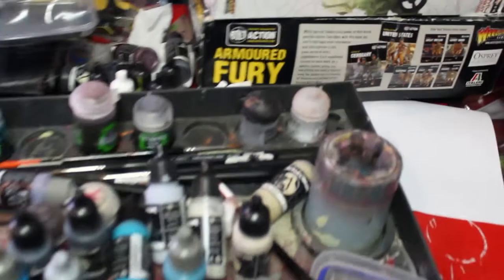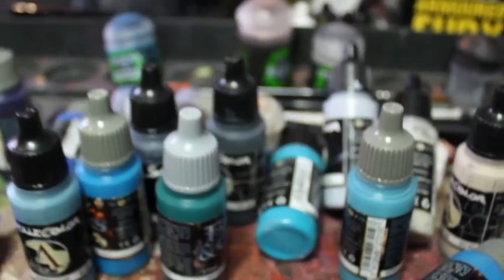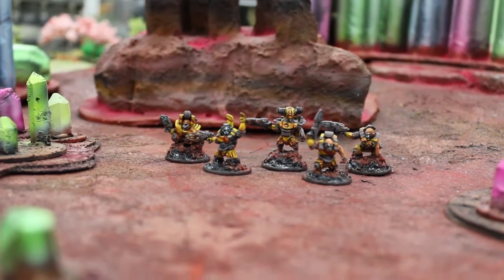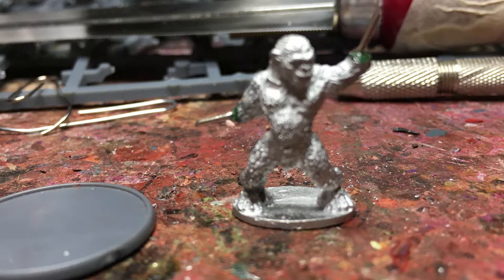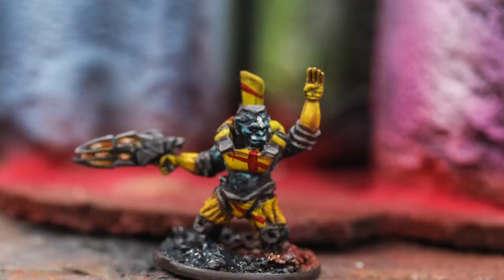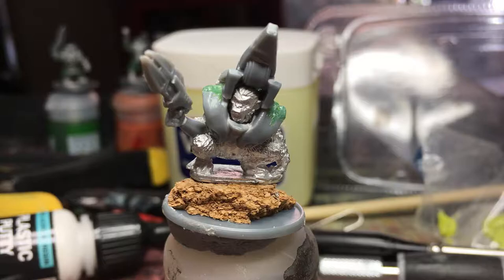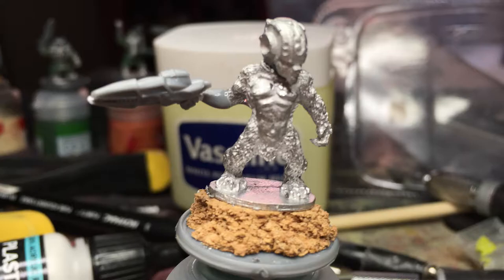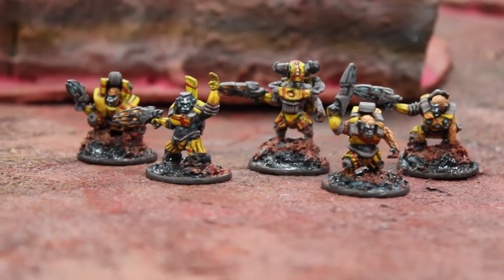Noise Sector Hobby Vlog #2 - monkey business and Pan Simians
Dan shares what's on his work bench and discusses the process of making your own Pan-Simians from out of Savage Core simians  What's on your work bench today?

Check out our various disreputable web locales for more Antares related goodness!